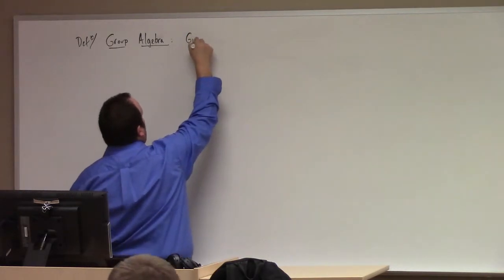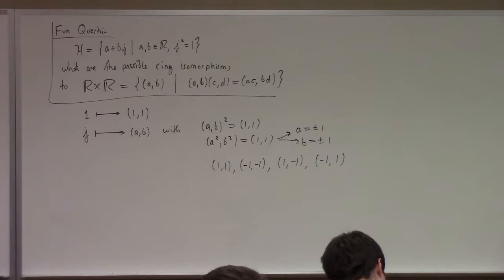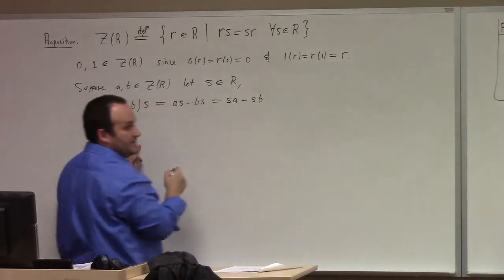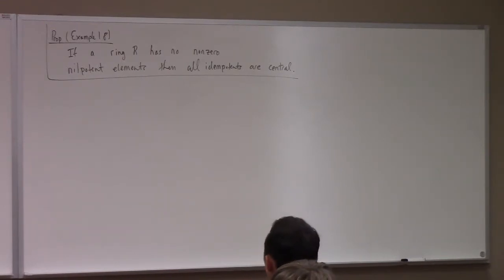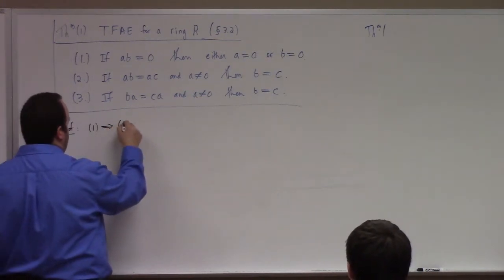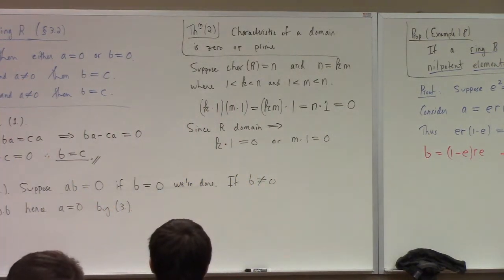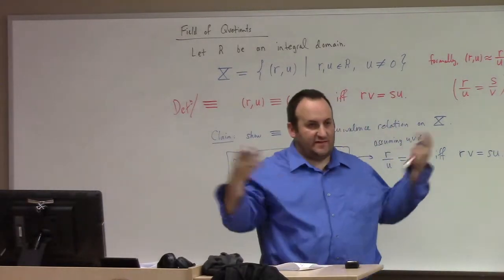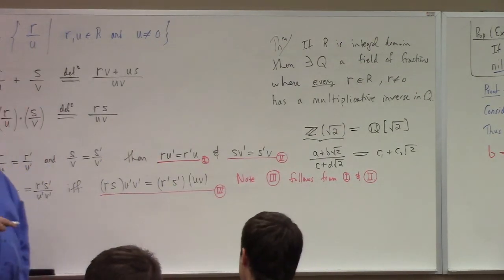Abstract Algebra: ring theorems, field of quotients, 10-27-17